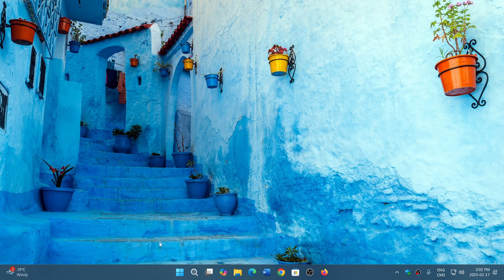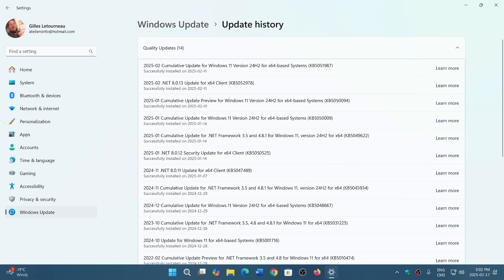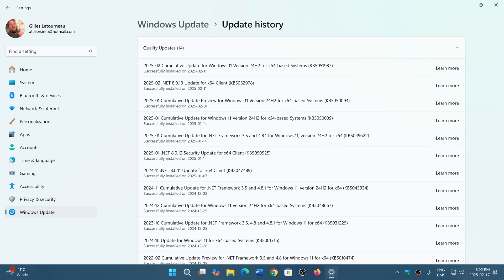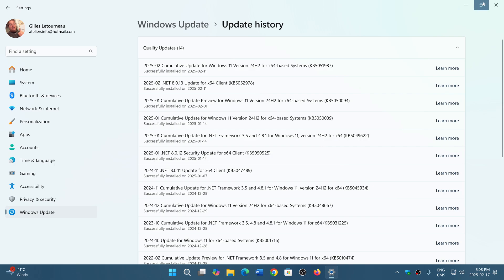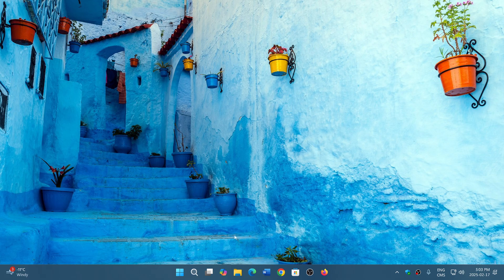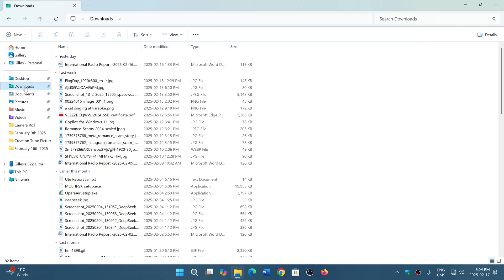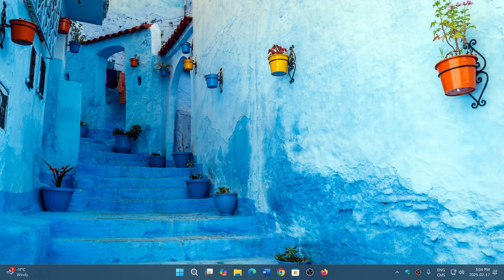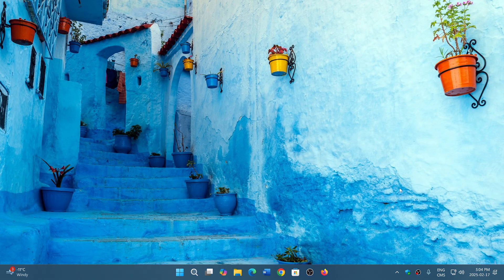Windows 11 24H2 Patch Tuesday KB5051987 Crashes File Explorer or does not install for some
So you have any issues with your PC since February 2025 Patch Tuesday updates?